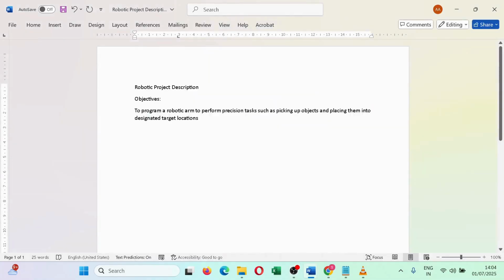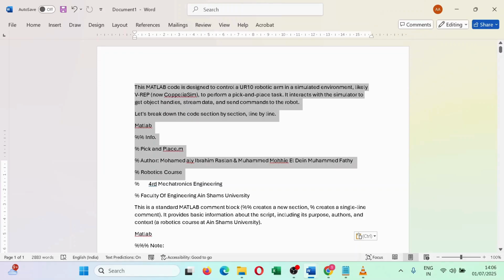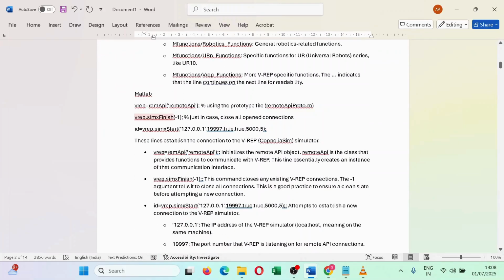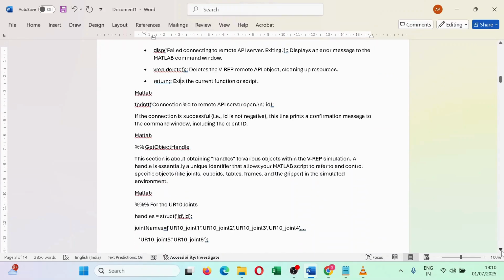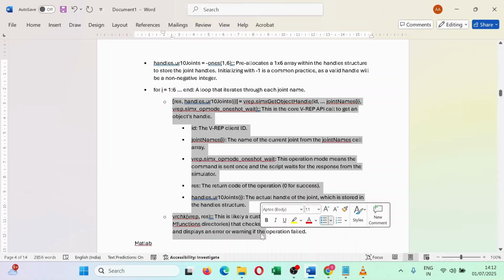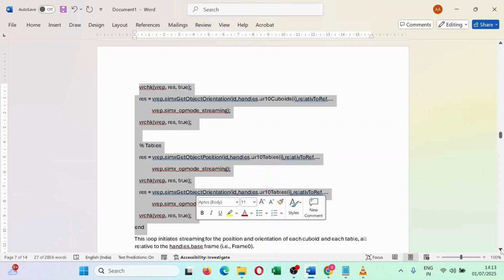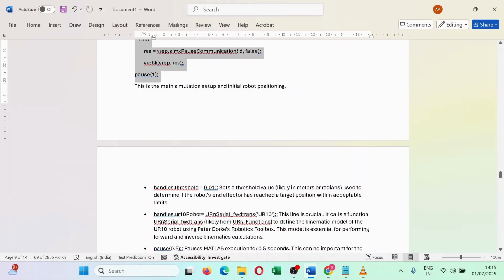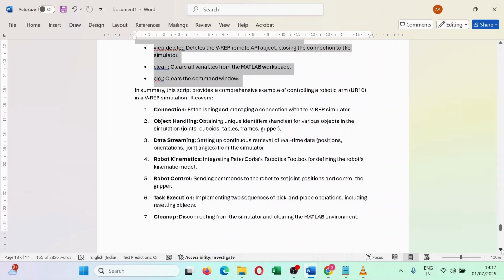How to program a robotic arm to perform precision tasks such as picking up objects and placing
🎯 How to Program a Robotic Arm for Precision Tasks | Pick and Place Using MATLAB 🤖

In this video, you'll learn how to program a robotic arm to perform precision tasks like picking up objects and placing them into target zones using MATLAB. From defining coordinates and motion planning to executing controlled movements, we walk you through each step to make your robot smart and accurate!

This tutorial is perfect for:
✅ Engineering students
✅ Robotics enthusiasts
✅ MATLAB beginners
✅ Anyone working on automation or mechatronics projects

📈 Boost your skills in:

    Kinematics and path planning

    Sensor integration

    MATLAB coding for robotics

    Simulation and automation control

👉 Whether you're working on your final-year project or just exploring robotics, this video will help you build a solid foundation in robotic automation using MATLAB.